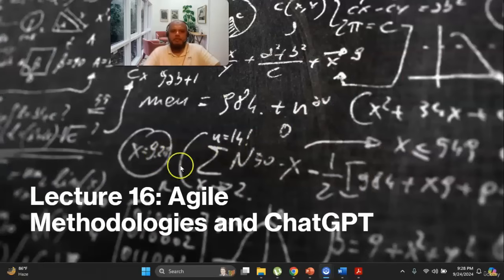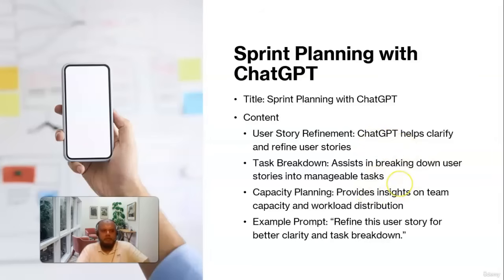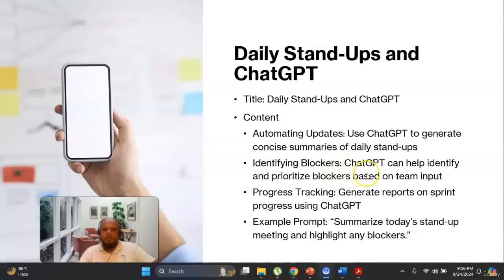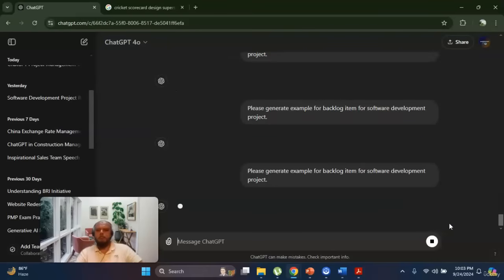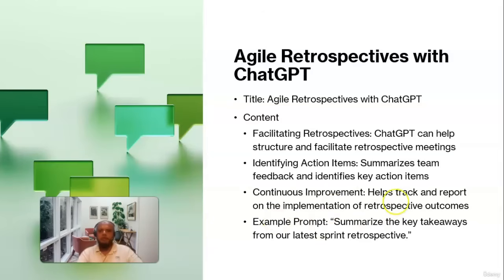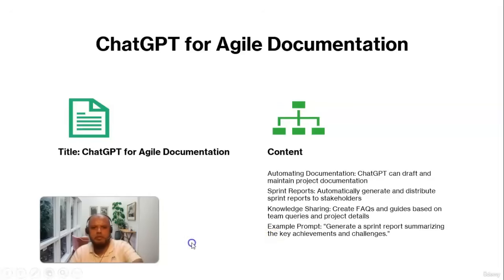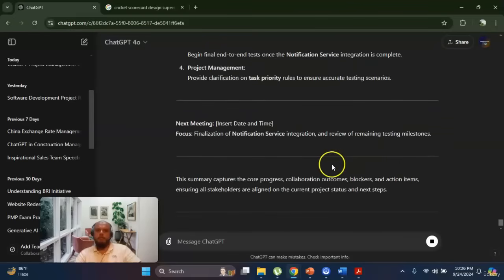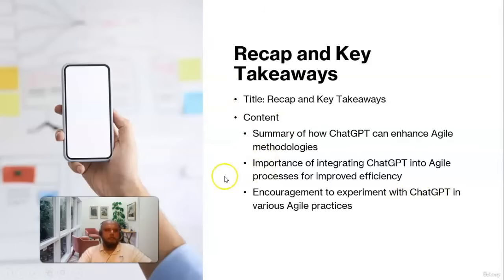Agile Methodologies and ChatGPT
Agile Methodologies and ChatGPT: Integrating AI into Agile Project Management Practices

Introduction

Agile methodologies have revolutionized project management by emphasizing flexibility, collaboration, and continuous improvement. These principles allow teams to adapt to changes quickly and deliver high-quality products that meet customer needs. However, as Agile practices have evolved, so have the tools that support them. One such tool is ChatGPT, an AI language model that can significantly enhance various Agile processes. In this article, we’ll explore how ChatGPT can be integrated into Agile project management practices to streamline workflows, improve team collaboration, and drive better project outcomes.

Understanding Agile Methodologies

Agile is an iterative approach to project management and software development that prioritizes flexibility, collaboration, and customer feedback. Unlike traditional waterfall methods, where a project progresses through a series of sequential phases, Agile involves continuous cycles of planning, executing, and evaluating. Key components of Agile include Sprints (short, time-boxed periods of work), Scrum meetings (daily stand-ups, sprint planning, and retrospectives), and a strong focus on delivering incremental value to customers.

The Role of ChatGPT in Agile Project Management

ChatGPT can play a transformative role in Agile project management by automating repetitive tasks, enhancing communication, and supporting decision-making processes. Here’s how ChatGPT can be integrated into various Agile practices:

Streamlining Communication: ChatGPT can automate the generation of meeting summaries, sprint reports, and backlog updates, reducing the administrative burden on team members and allowing them to focus on higher-value tasks.
Enhancing Collaboration: By providing real-time insights and generating scenario analyses, ChatGPT can support team discussions and decision-making processes, ensuring that everyone is aligned and informed.
Automating Documentation: ChatGPT can help maintain accurate and up-to-date project documentation, which is crucial in Agile environments where changes happen frequently.

Sprint Planning with ChatGPT

Sprint planning is a critical component of Agile, where the team defines what will be delivered in the upcoming sprint and how they will achieve it. ChatGPT can assist in several ways:

User Story Refinement: ChatGPT can help clarify and refine user stories, ensuring they are well-defined, actionable, and aligned with the project’s goals. For example, a prompt like “Refine this user story for better clarity and task breakdown” can yield a more precise and detailed user story that is easier for the team to execute.
Task Breakdown: Once user stories are refined, ChatGPT can assist in breaking them down into manageable tasks, helping the team plan their work more effectively.
Capacity Planning: ChatGPT can provide insights into team capacity by analyzing historical data and current workload, helping to ensure that the sprint plan is realistic and achievable.

Daily Stand-Ups and ChatGPT

Daily stand-ups are a cornerstone of Agile, providing a regular forum for the team to share progress, identify blockers, and align on daily goals. ChatGPT can enhance these meetings by:

Automating Updates: ChatGPT can generate concise summaries of daily stand-ups, capturing key points and actions. This automation ensures that all team members, including those who might have missed the meeting, stay informed.
Identifying Blockers: ChatGPT can help identify and prioritize blockers based on team input, ensuring that they are addressed promptly and don’t hinder progress.
Progress Tracking: By generating reports on sprint progress, ChatGPT can provide the team with a clear view of where they stand in relation to their goals, helping them adjust their efforts as needed.

Backlog Grooming with ChatGPT

Backlog grooming is an ongoing process in Agile that involves refining and prioritizing the product backlog to ensure that it reflects the project’s priorities and goals. ChatGPT can assist in this process by:

Prioritization Assistance: ChatGPT can help prioritize backlog items based on project goals, customer feedback, and team input, ensuring that the most important tasks are addressed first.
Dependency Identification: By analyzing the backlog, ChatGPT can identify dependencies between items, helping the team plan their work more effectively and avoid potential bottlenecks.
Effort Estimation: ChatGPT can provide initial estimates for task completion times, aiding the team in planning sprints more accurately.

Agile Retrospectives with ChatGPT

Retrospectives are crucial for continuous improvement in Agile, providing a structured way for the team to reflect on what went well, what didn’t, and how they can improve. ChatGPT can enhance these retrospectives by: